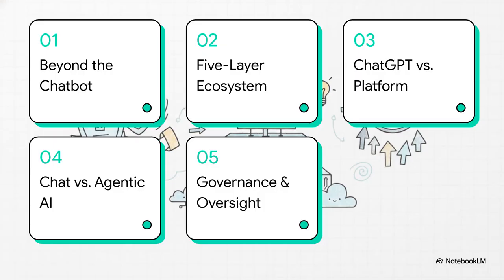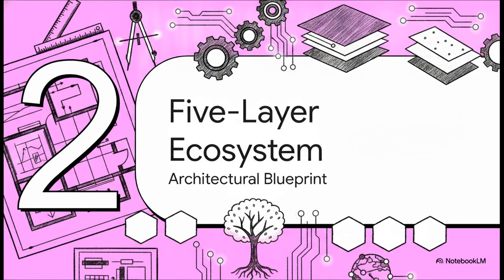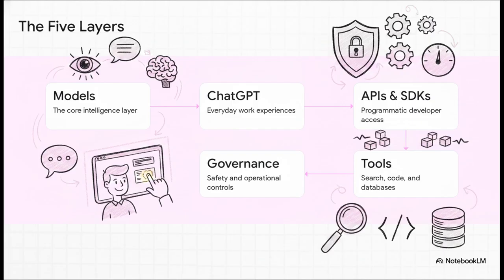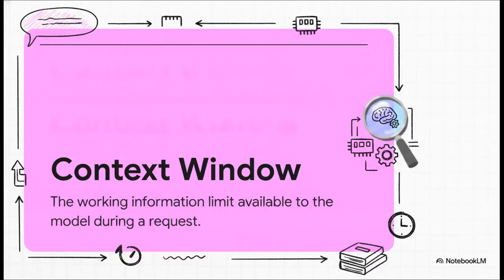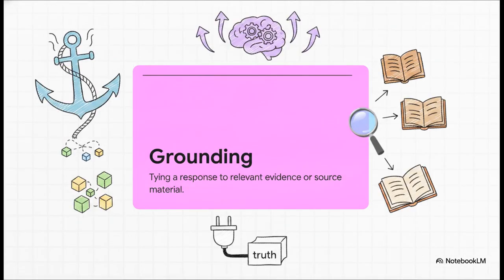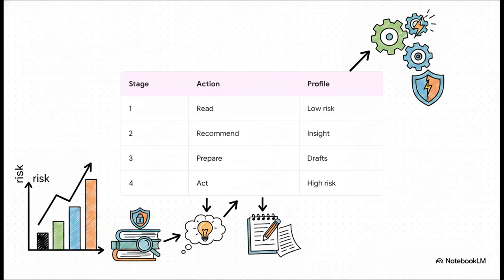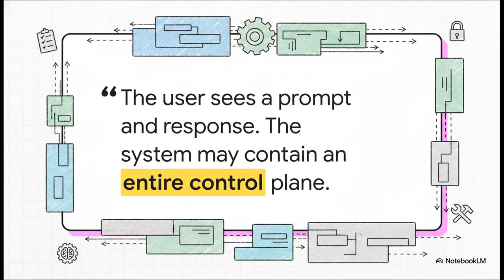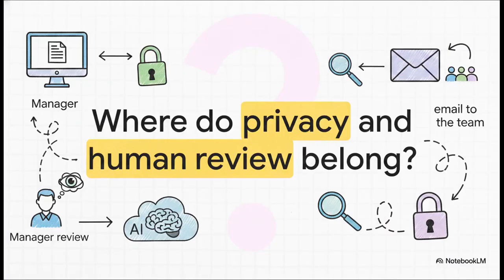The OpenAI Ecosystem